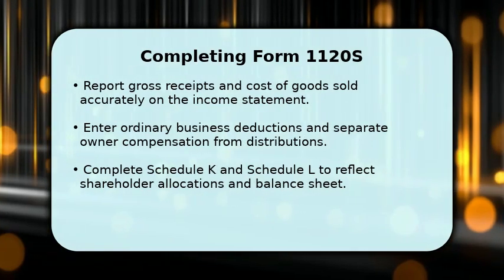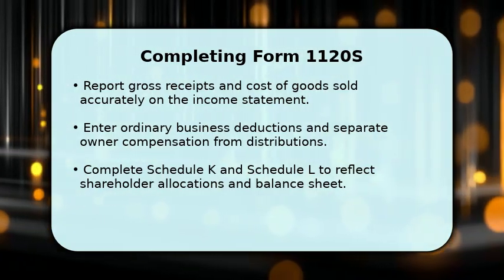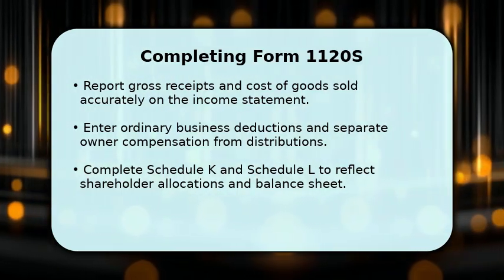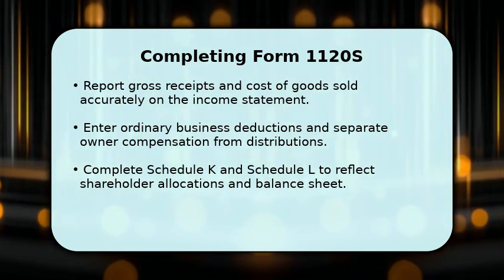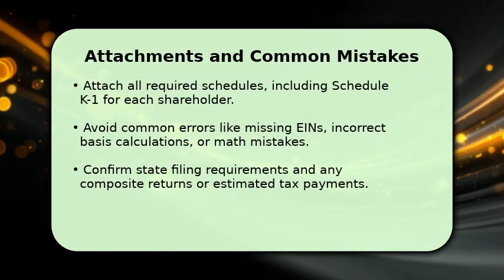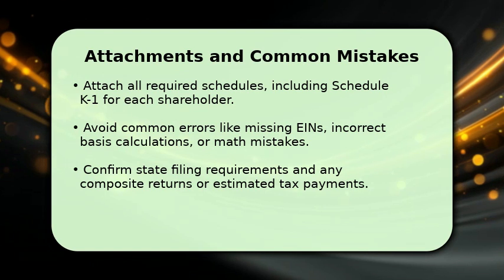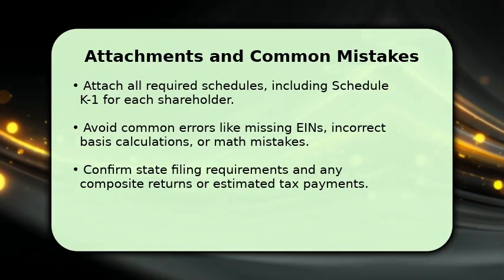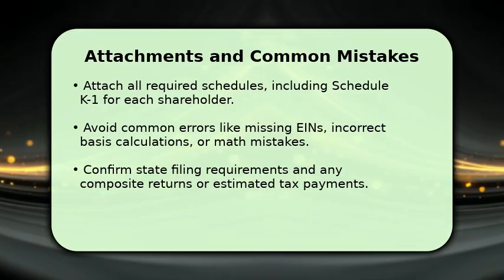How To File 1120S Tax Return - Full Guide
How To File 1120S Tax Return - Full Guide | 🤖 Upgrade your clean-game with the Shark AI Ultra Robot Vacuum — voice control

Are you a business owner looking to file your 1120S tax return? Look no further! In this comprehensive guide, we'll walk you through the step-by-step process of preparing and submitting your S corporation tax return. From gathering necessary documents to understanding deductions and credits, we've got you covered. Whether you're new to tax filing or just need a refresher, this video will provide you with the knowledge and confidence to tackle your 1120S tax return like a pro.